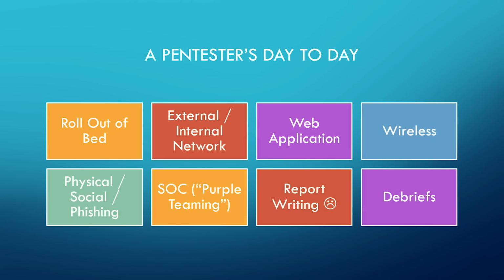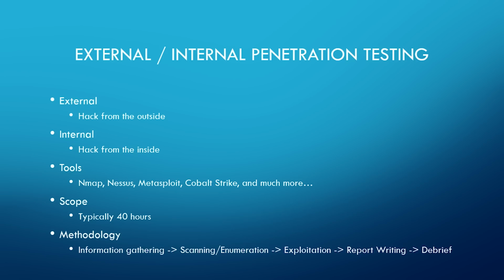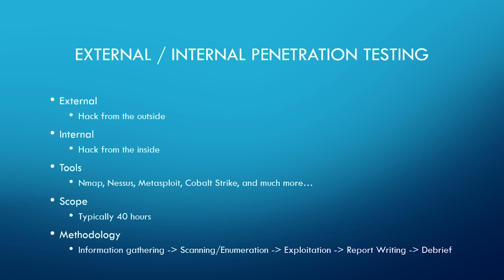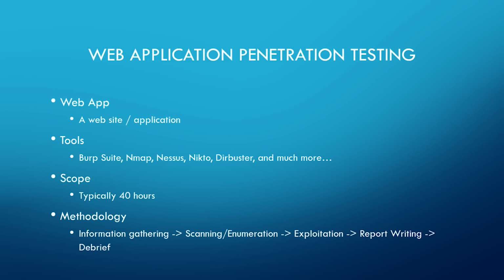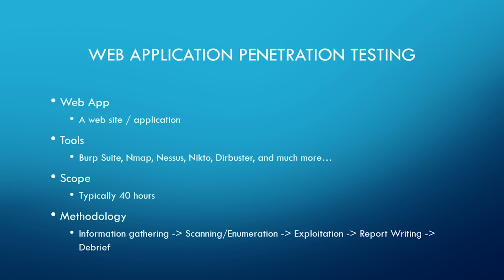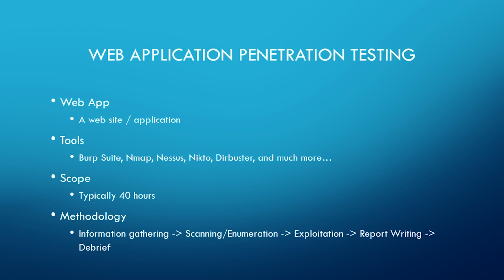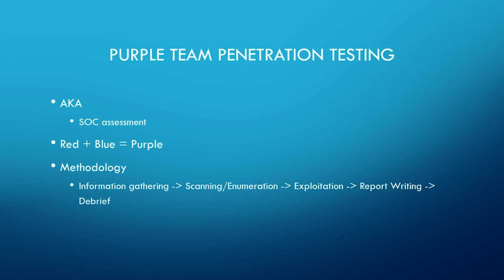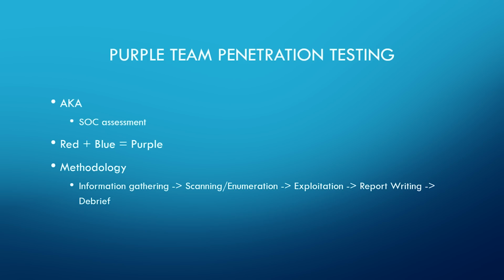A Day in the Life of an Ethical Hacker / Penetration Tester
0:00 - Introduction
0:49 - Day to day overview
2:31 - External / Internal Penetration Testing
6:11 - Web Application Penetration Testing
10:06 - Wireless Penetration Testing
12:13 - Physical/Social Testing
14:41 - SOC / Purple Teaming
16:33 - Report writing and debriefing